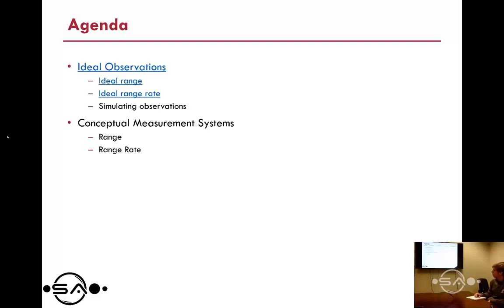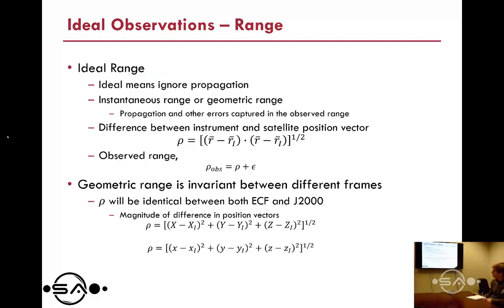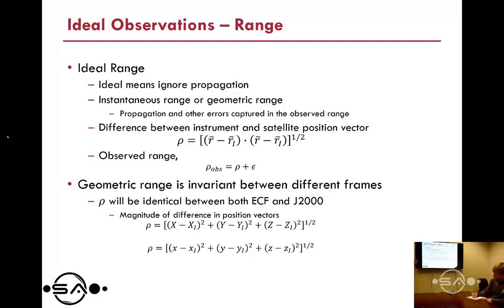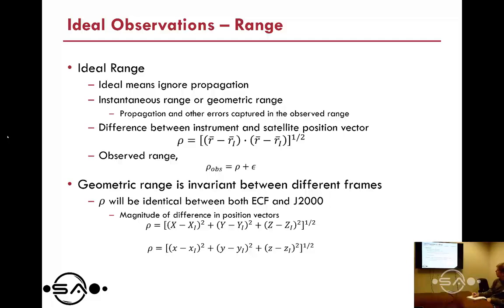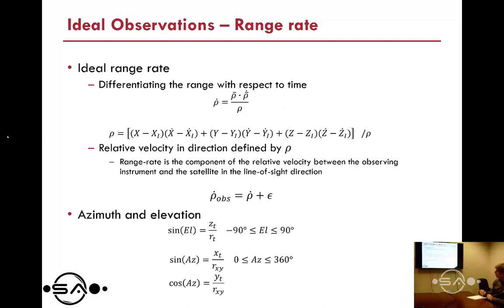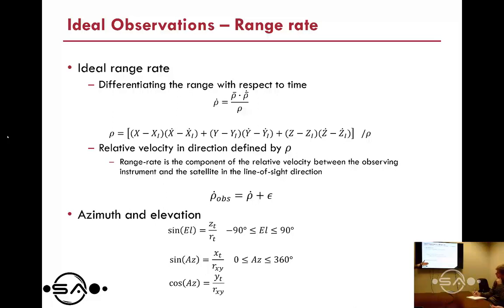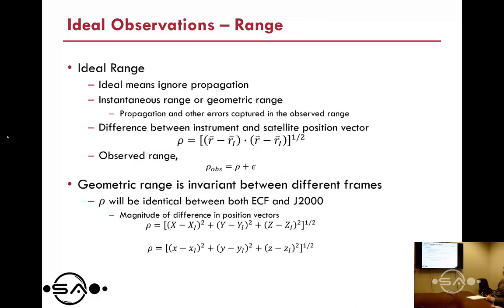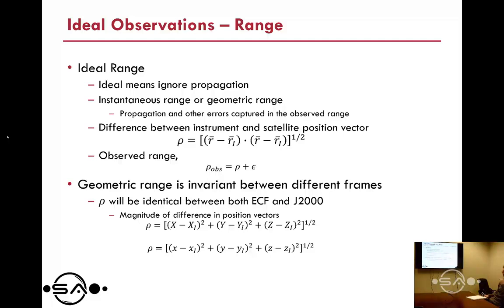L7 - Spring 2019: Ideal and Conceptual Measurements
What is an ideal measurement? Specifically what is an ideal range and/or range rate measurement? What's the difference between observed and computed measurements? Why is it important?